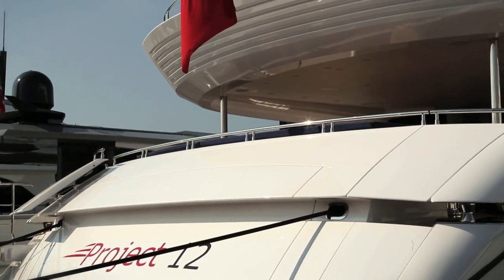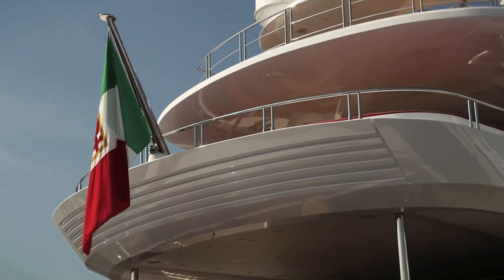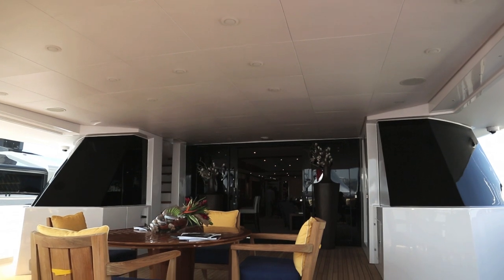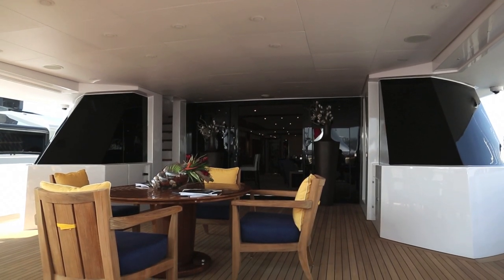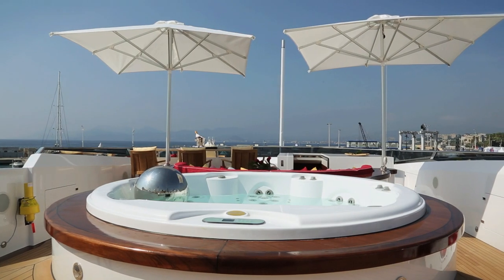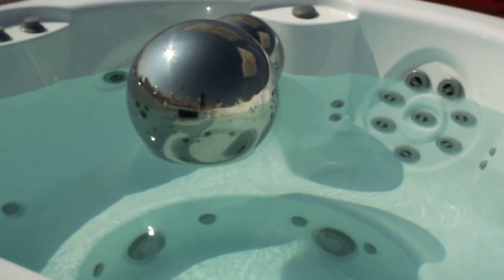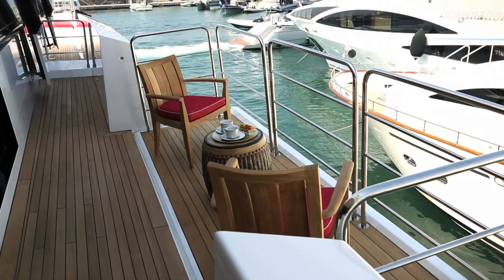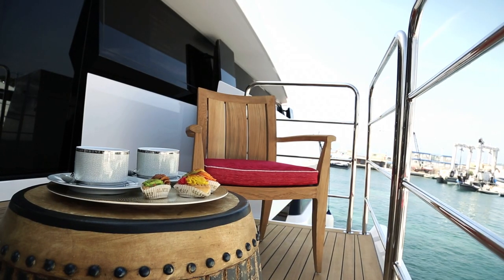First look onboard the 46.60m superyacht Project 12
Built to ABS classification and MCA compliancy, Project 12 translates the success and build quality of Cantieri di Pisa's famed Akhir range to a larger scale, offering exhilarating performance generated by twin 4,670hp MTU engines. Conceived by and built for an experienced yacht owner, with interior design by Mark Berryman and sleek Italian exterior styling, Project 12 offers spacious living spaces and accommodation for 12/14 guests in surroundings which are both stylish and luxurious.